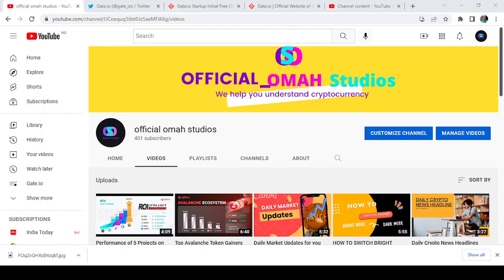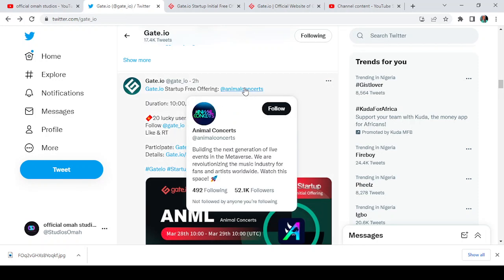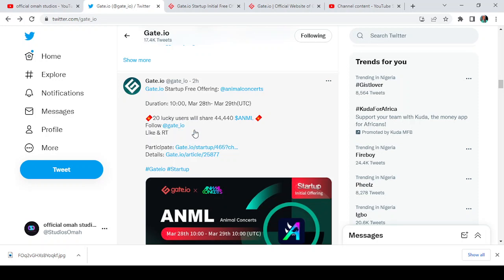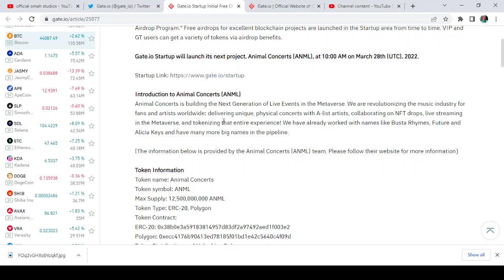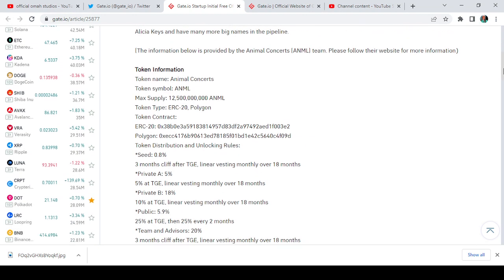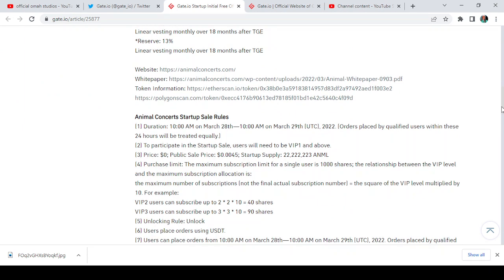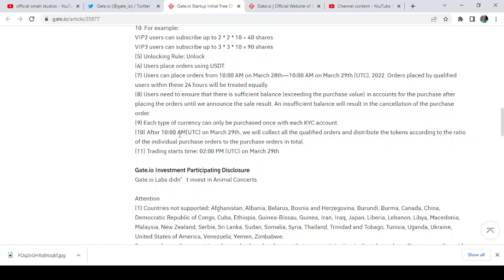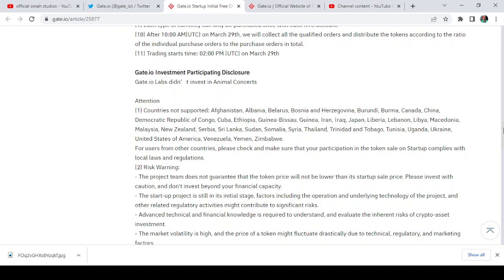JOIN THE METAVERSE STARTUP - ANIMAL CONCERT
Duration: 10:00, Mar 28th- Mar 29th(UTC)

🧧20 lucky users will share 44,440 $ANML 🧧

UID: 7465448